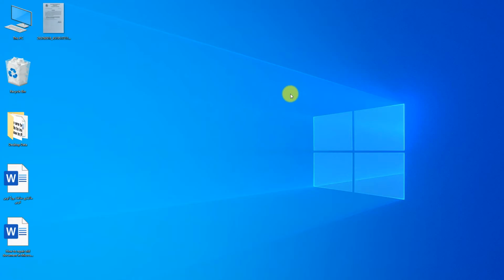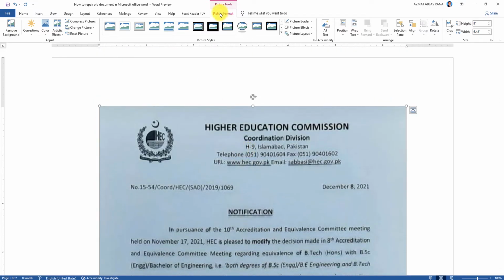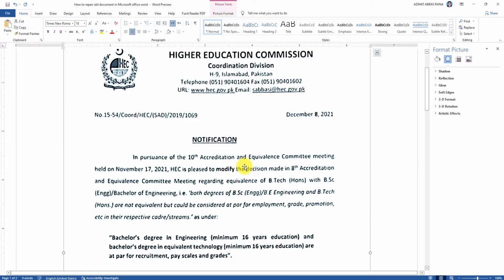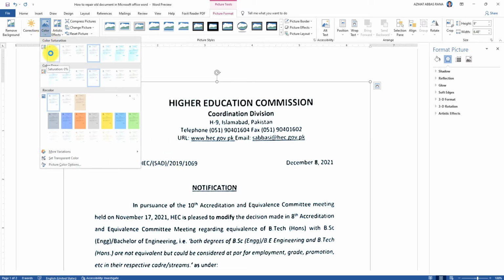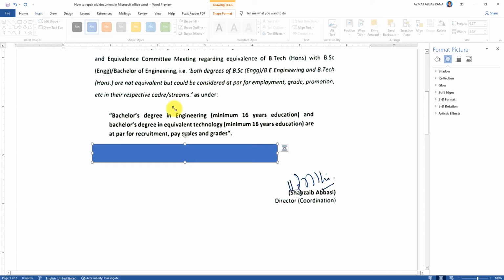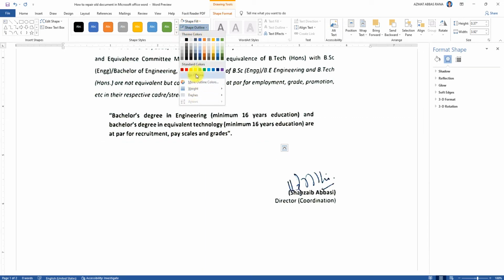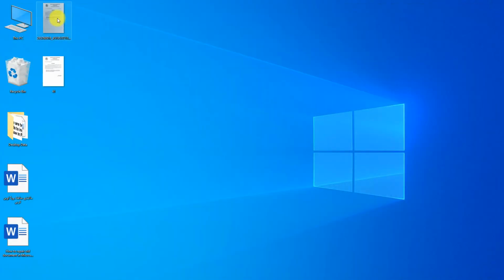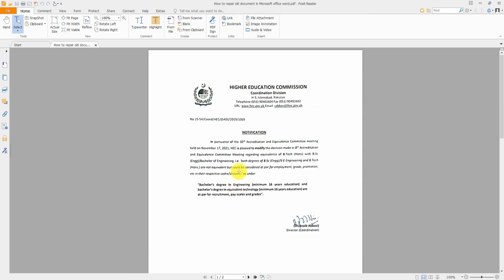How To Repair Old Document in Microsoft Word| convert old documents to new documents in MS Word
In this tutorials you will be able to edit documents using the command Sharpness, Brightness & contrast, Using the paint app you can also edit documents, Word documents to PDF, Clean Documents, Repair old documents, Repair damaged documents